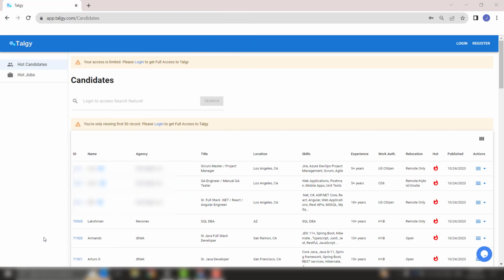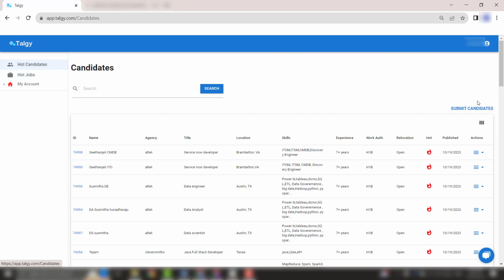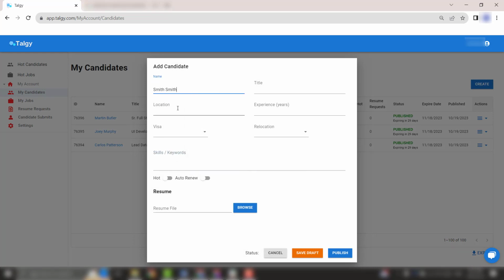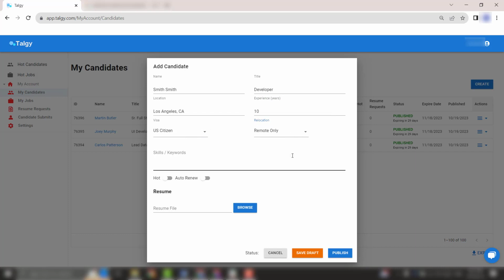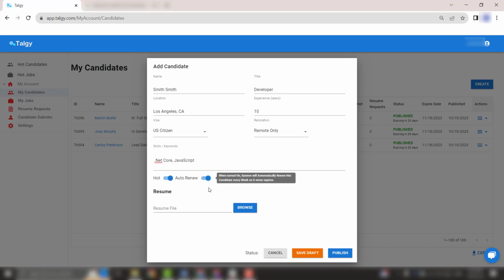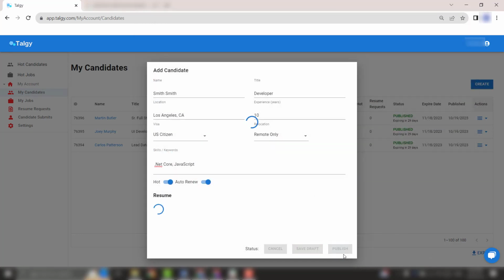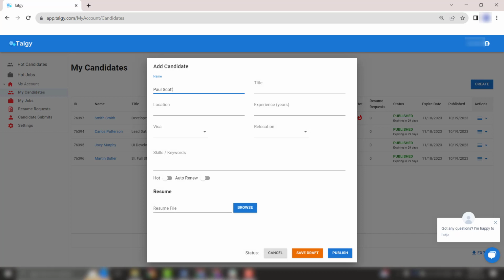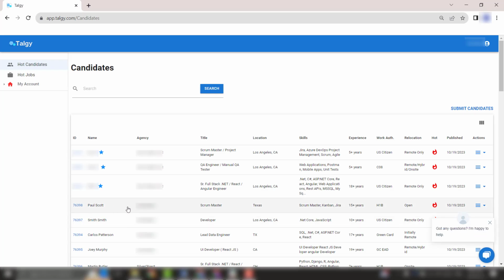Tutorial: How to Create and Publish a Candidate on Talgy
Hello and Welcome to Talgy tutorials where you will learn everything Talgy. In today’s tutorial we will learn How to create and publish a candidate on Talgy.